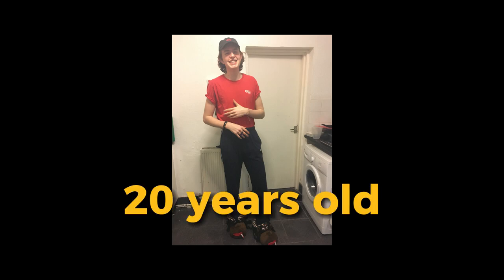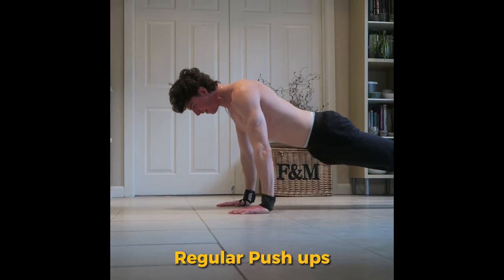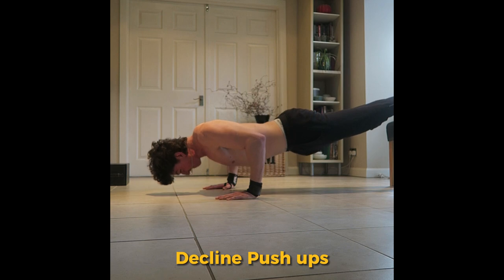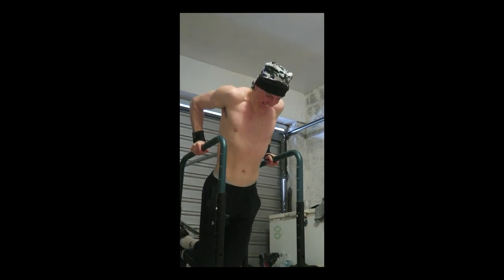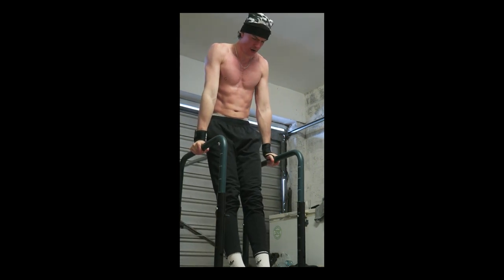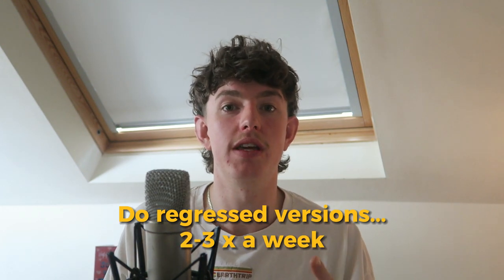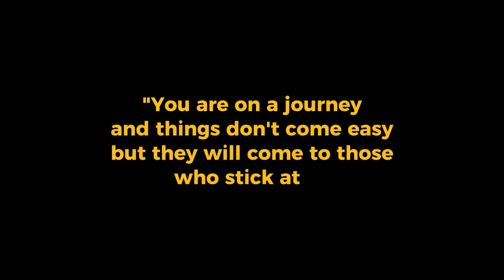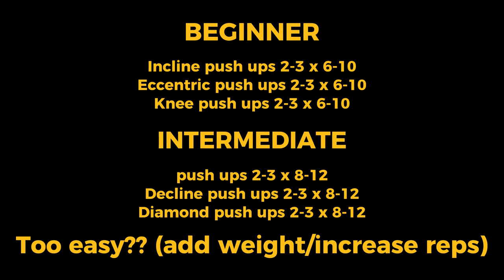How I built a BIGGER chest (at home)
Overview:
I remember clearly not being able to do 1 push up, it has stuck with me and has never left. I started at the gym for around 5 months and saw some gains. Once I understood training makes me feel good that was the way to a healthy mind and a healthy life. Push ups became my favourite exercise and I will always be able to do push ups for the rest of my life because of how it makes me feel and knowing how far I have come.

In this video I go through how I grew my chest at home, as this is where i have seen the most progression and most gains. Techniques and different variations I never thought were possible are now part of building my chest and increasing strength.

“you are on a journey and things don’t come easy but they will come to those who stick at it”.

Equipment:

Weight vest
Parallettes (one I recommend)
(my parallettes are corength parallette bars from decathlon)